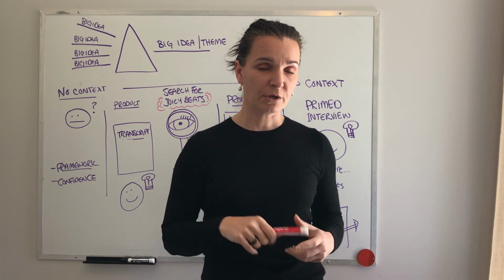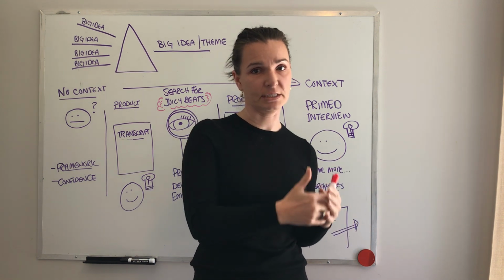Are you an instructional designer who struggles working with SME's?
There's a little known thing called narrative inquiry. Hardly anybody is talking about it. But when you learn it and use it, you'll see a huge difference in your instructional design and how fast you work with subject matter experts.

I'm using and teaching my clients narrative inquiry.